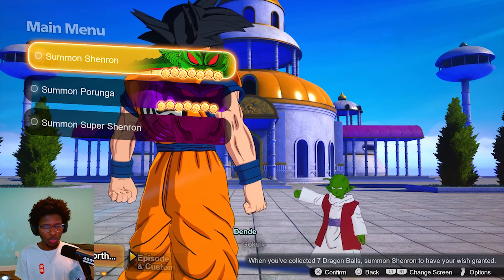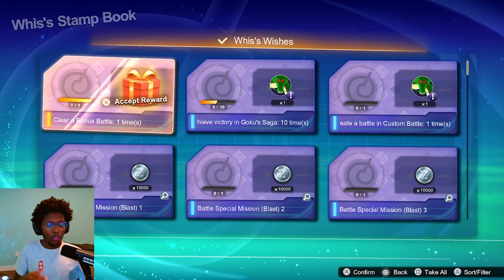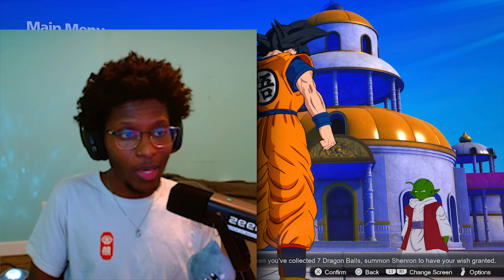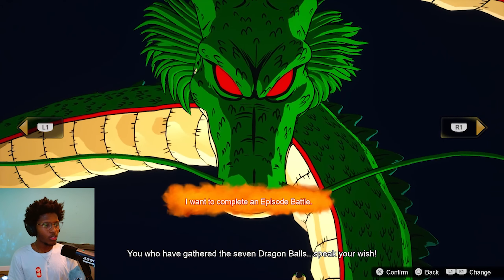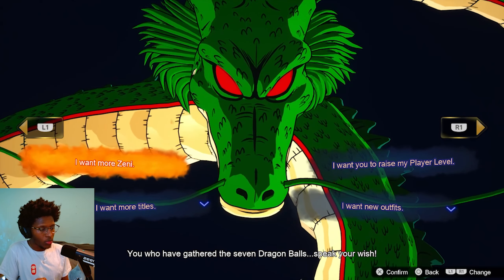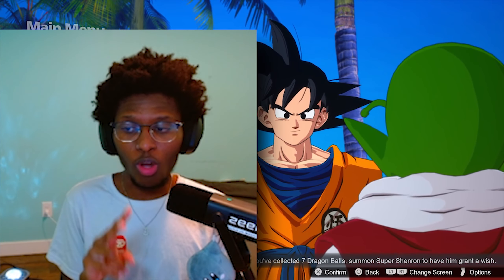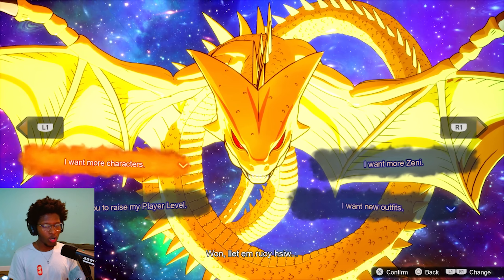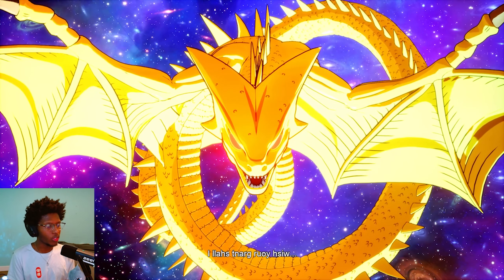How To Get ALL Dragon Balls And Wishes In Sparking Zero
This Is How To Summon Shenron, Porunga and Super Shenron In Dragon Ball Sparking Zero!

Had To Reupload this one bc there was an issues with the original, enjoy!

0:00 - Intro
0:28 - How To Summon Shenron
2:23 - How To Summon Super Shenron
3:46 - How To Summon Porunga

So, who is Sevv?

Hi, I'm Sevv! I'm a Content Creator/Streamer and I mainly make content around Anime, Anime Games, Fighting Games, JRPGs and More!

On this channel I post videos of me revisiting old anime games from the past that I never played, videos on new and upcoming anime games, reactions to new things going on in the anime gaming space, discussion videos surrounding certain games, etc.

If that sounds like something you would be interested in, or if you've already saw some of my content and enjoyed, it would mean the world to me if you would leave a Like, Subscribe to the channel and hit the Notification Bell, so you won't ever miss an upload from me.

Love,

Sevv♥️♥️